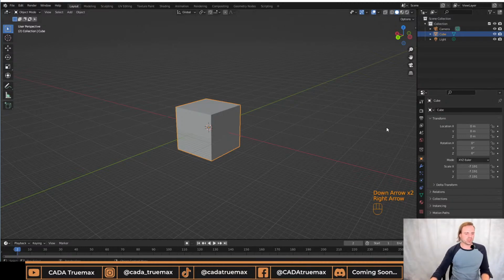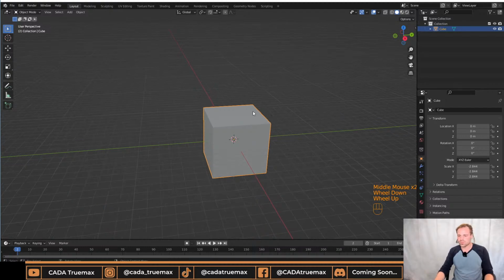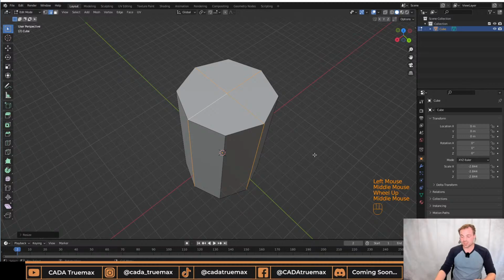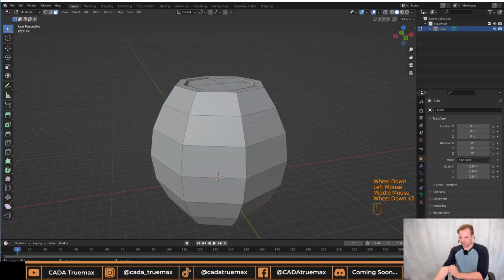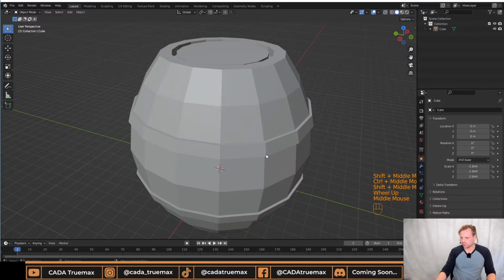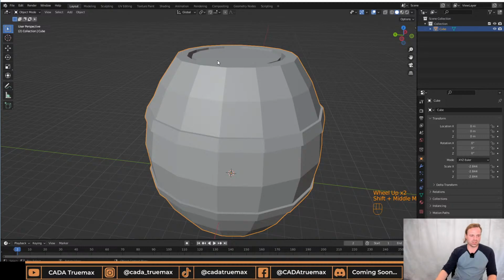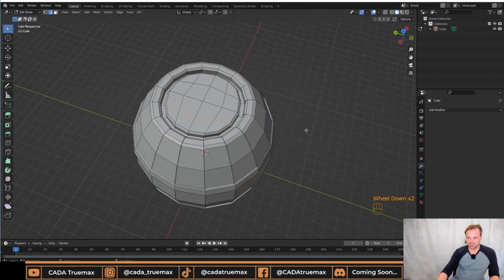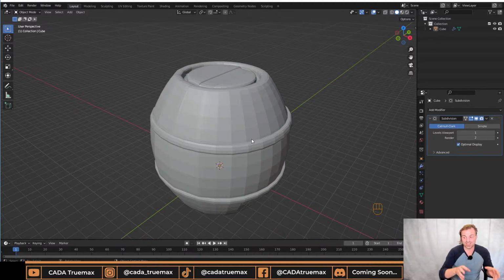[test] 3D Bootcamp by CADA Truemax